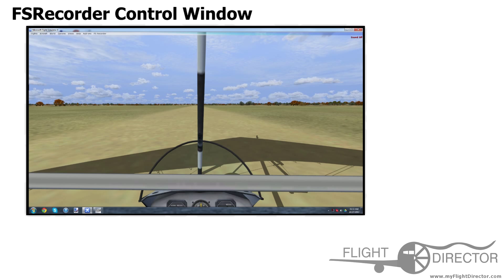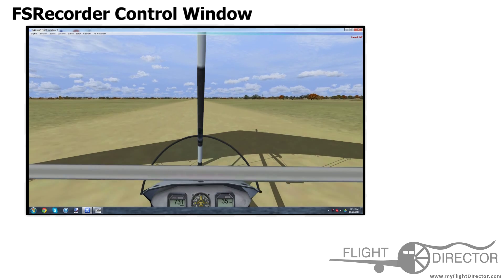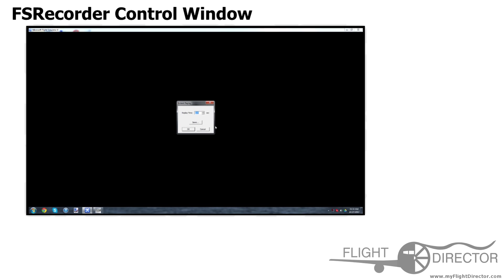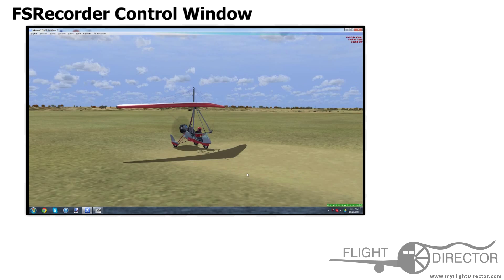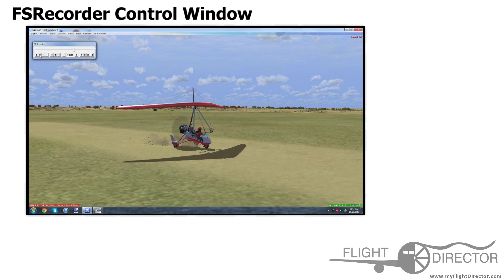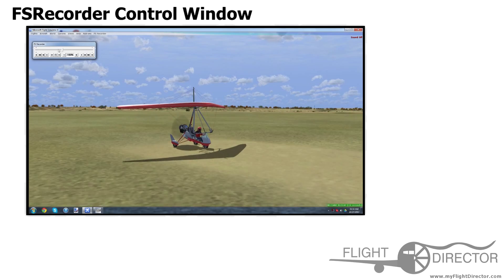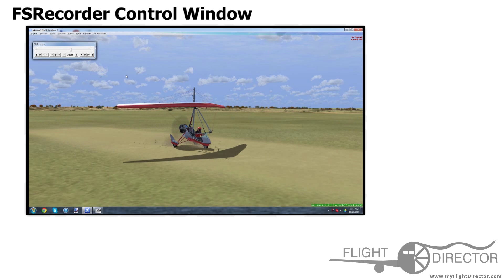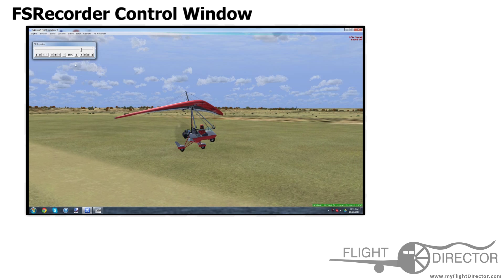FSRecorder Control Window | Flight Director Tutorial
Simple tutorial on how to use the FSRecorder Control WIndow.

Video created by Spencer te Wildt